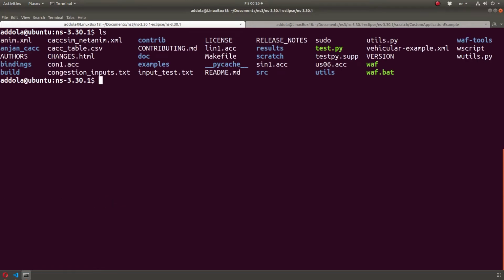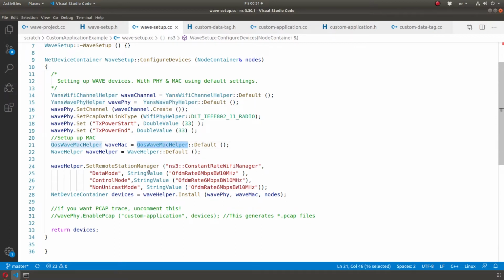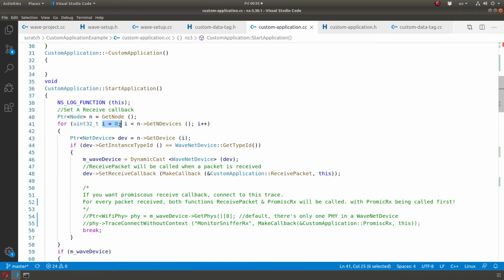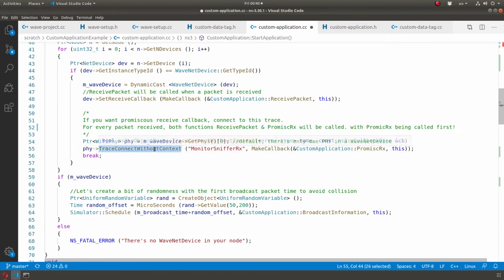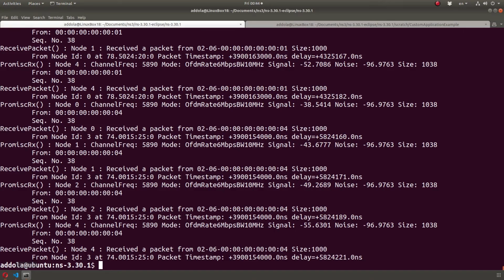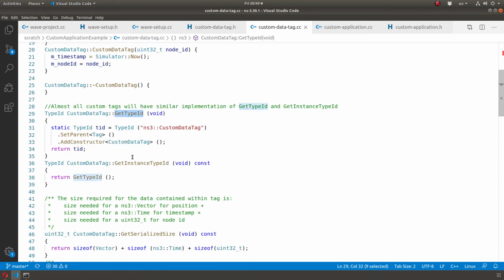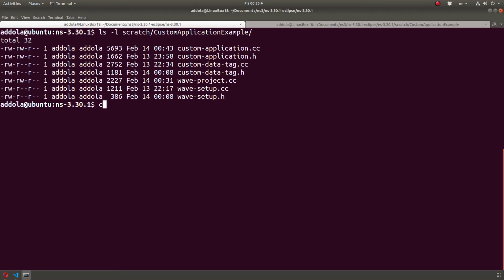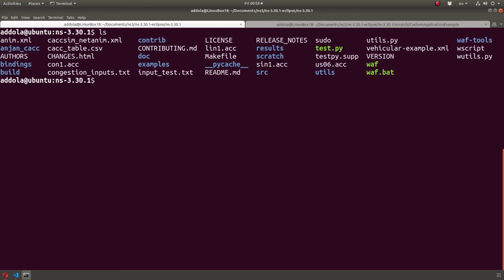ns3 simulator - Design your own Applications & Packet Tags (VANETs Example)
It's under examples/CustomApplicationExample

In this example I talk about several concepts.

1. Working with multiple files in your projects
2. Creating a user-defined Application that can be installed on nodes.
3. 19:49 Create a custom packet "Tag" that can be used to pass simulation information between nodes.

I am using a WaveNetDevice for VANET communication, but you can extend this to work in other types of networks.